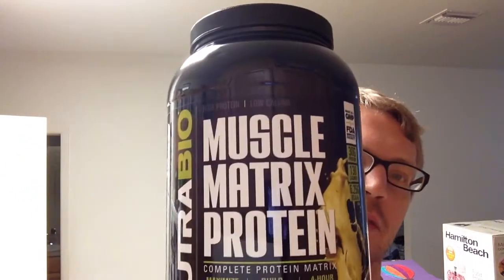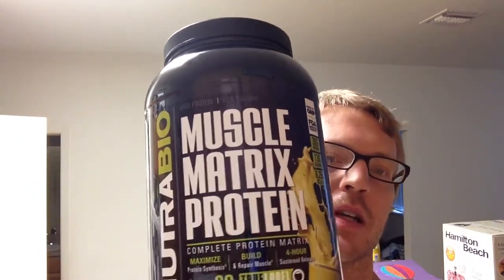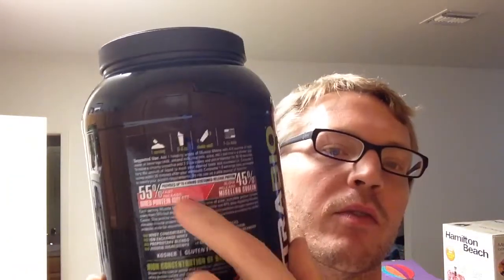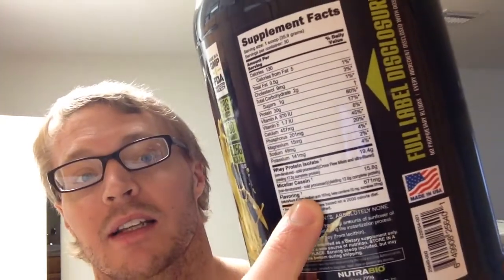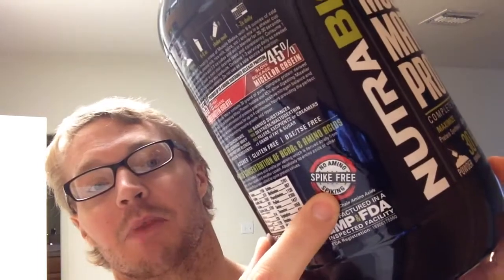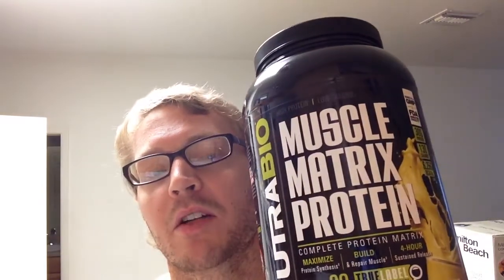Nutrabio Protein Review